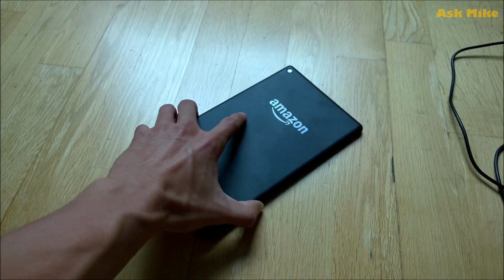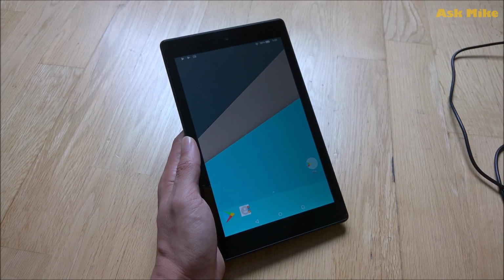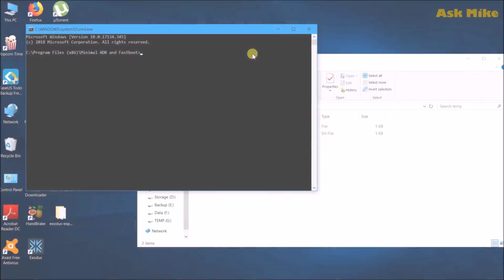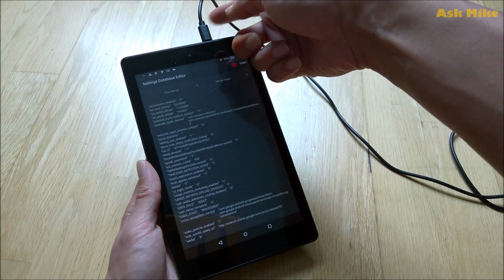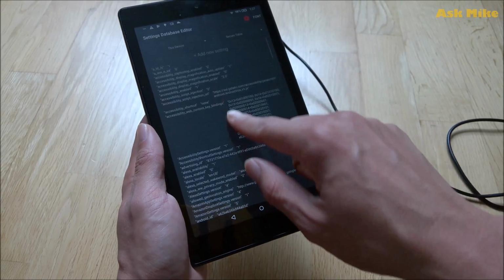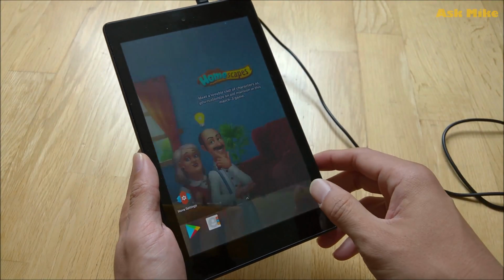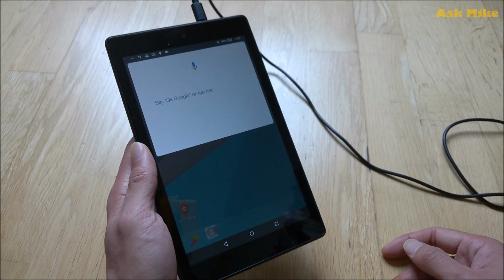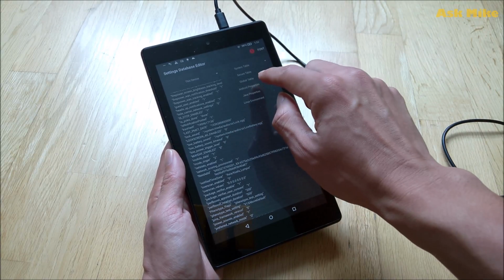Amazon Fire HD 8 - Enable Google Assistant - Android Tablet Transformation EP04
The Amazon Fire HD 8 is quite a good product plus it has a good price, the only setback that it runs on FireOS and that doesn't fare very well with me who is not accessible to Amazon services.
Today video covers the final step to enable Google Assistant and disabling the LockScreen Ads on your Fire HD 8 tablet part of the transformation to the standard Android tablet.

Please follow the rest of the episodes for the complete transformation.

Thanks all for the support.